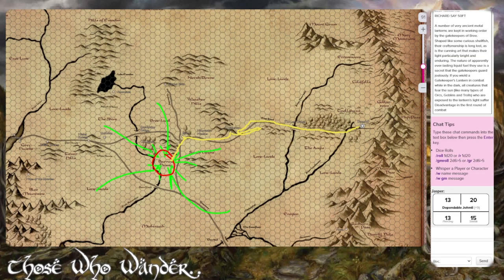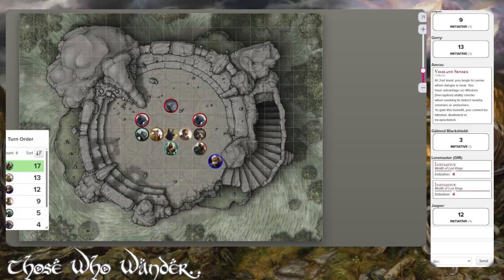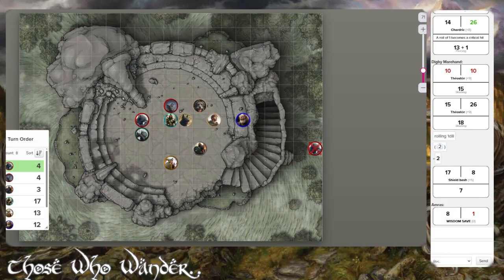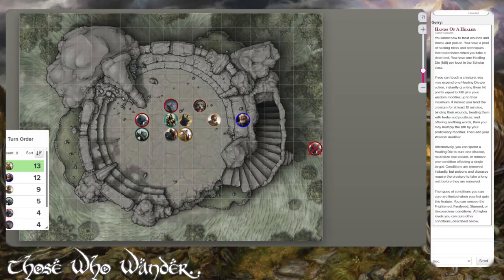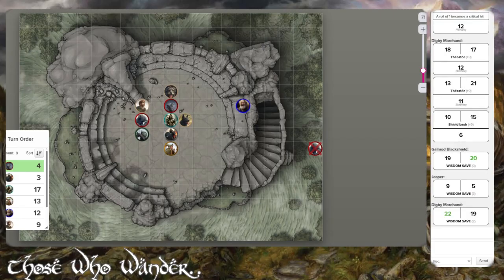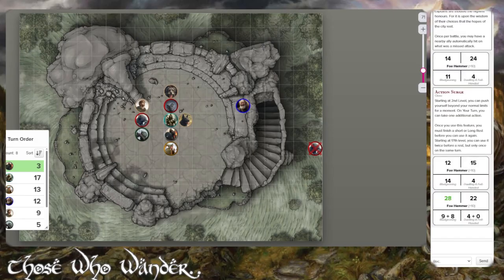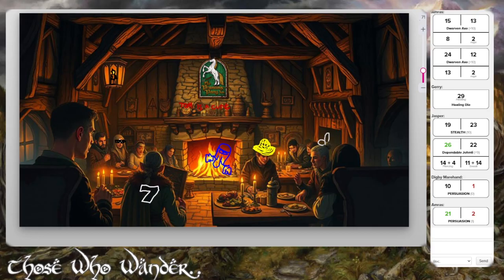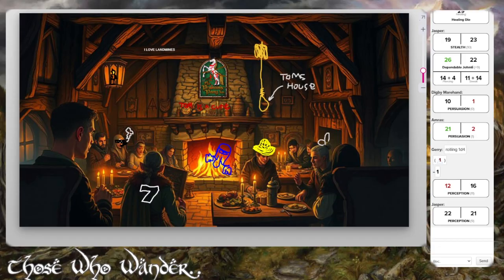[AiME] Weathertop And Bree - #026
We visit two familiar locations..